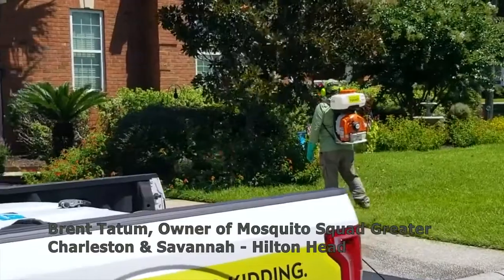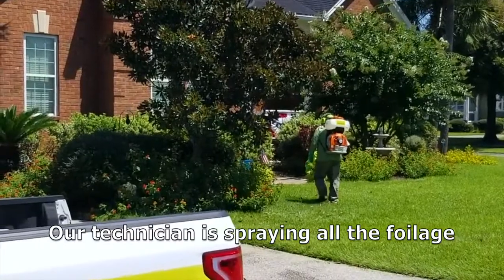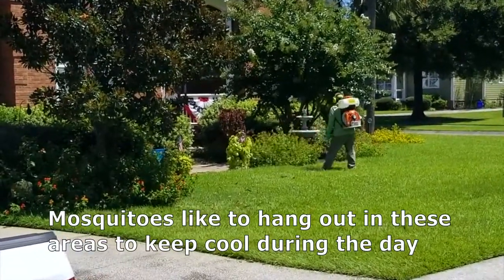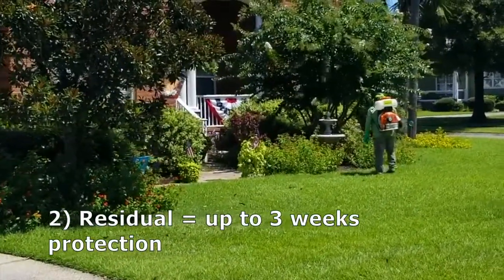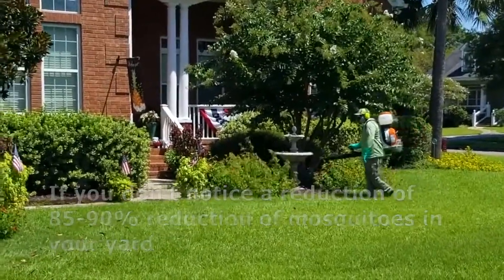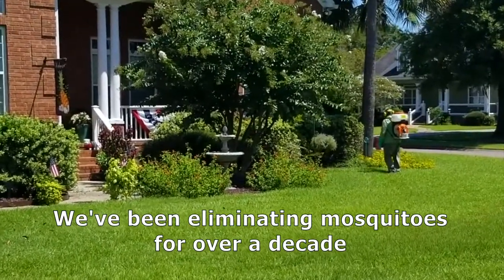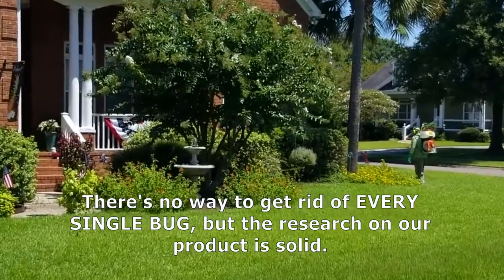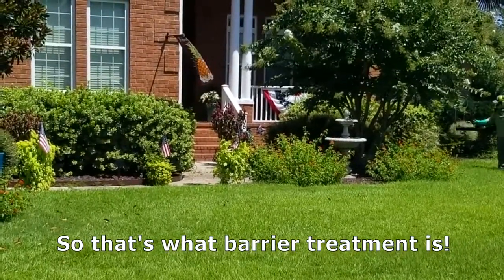"What is Barrier Treatment?"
Join Brent Tatum, owner of Mosquito Squad of Greater Charleston & Mosquito Squad of Savannah - Hilton Head in the first installment of his new vlog series. In this episode, we explain what exactly barrier treatment is.